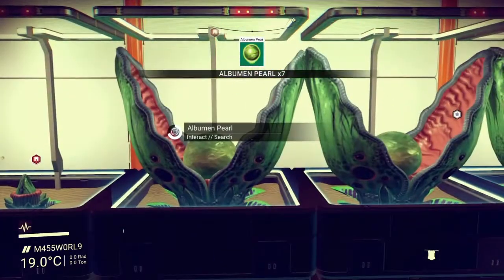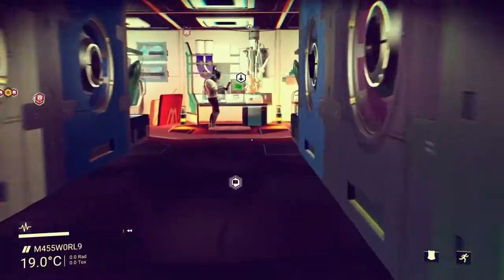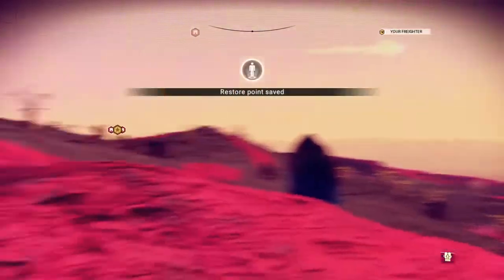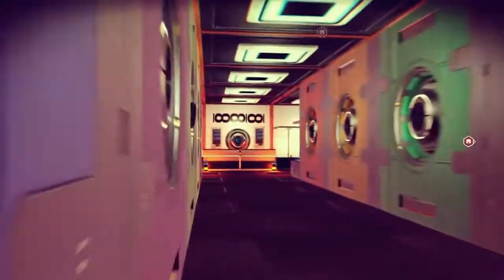No Man's Sky: Make 7.5 to 9 MILLION UNITS $$$$$$ Per Hour (Mega Farm)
My method for earning 7.5 to 9 Million Per Hour in No Man's Sky Base building/Albumin Farm and Lubricant crafting system